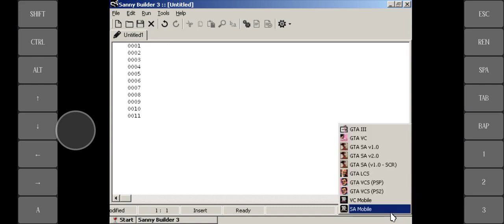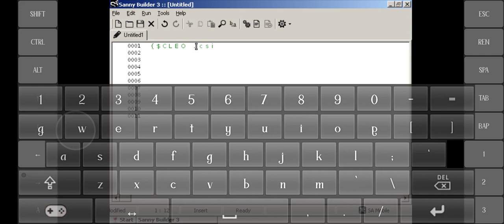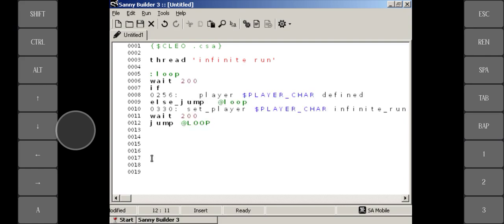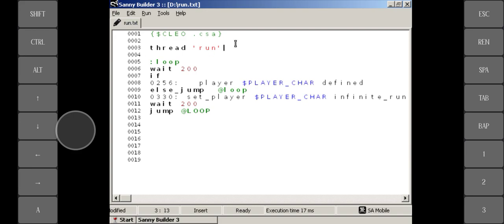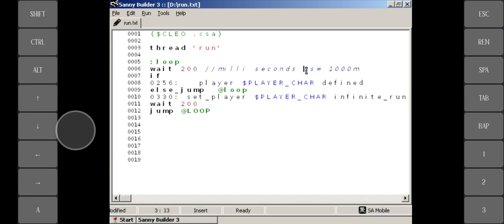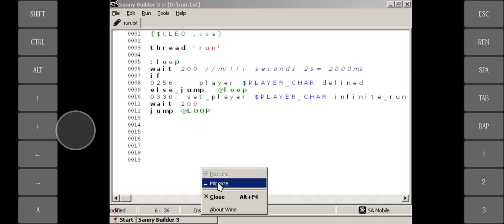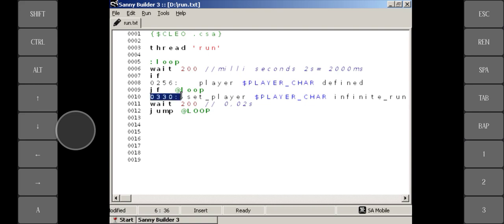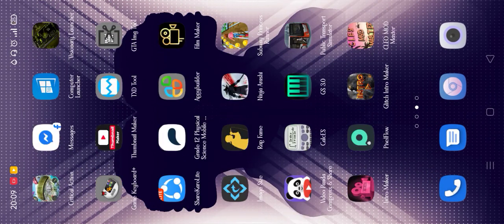How to create your own Cleo scripts for GTA SA ANDROID- beginner's tutorial part 1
Here I'll be using my phone because my pc is being fixed

but all those aps are for PC